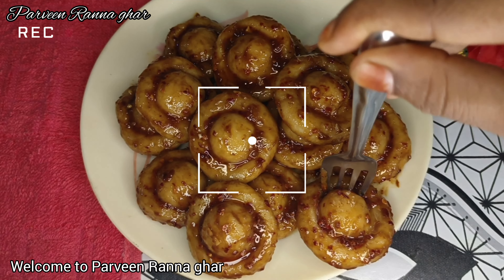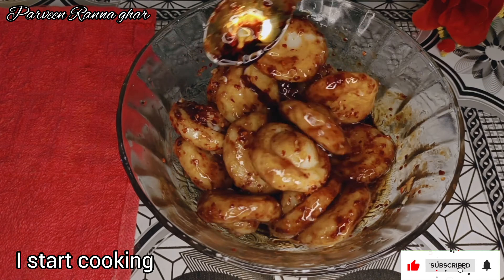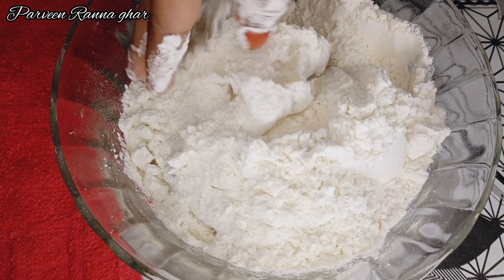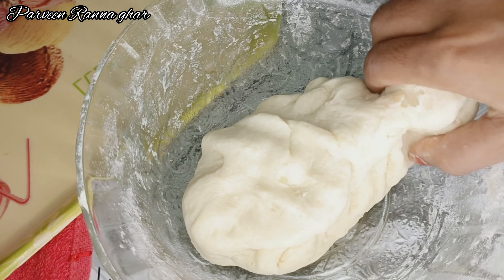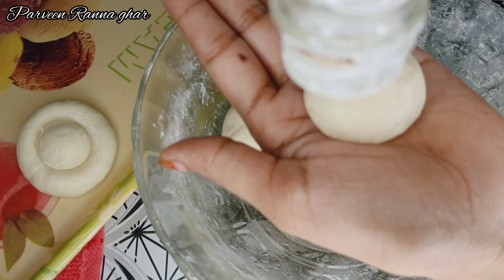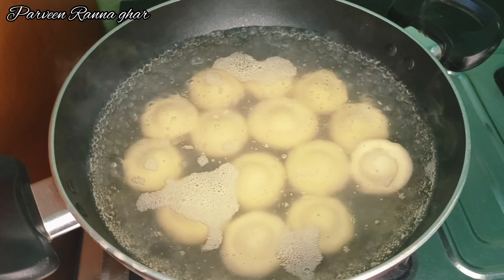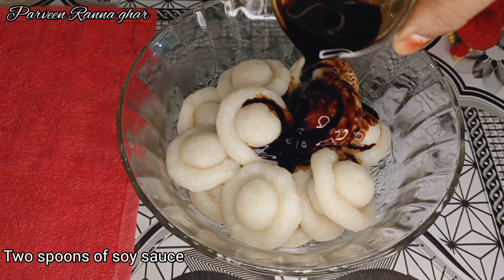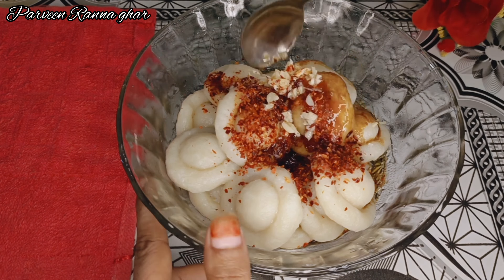এখন আপনারাও এই ইউনিক নাস্তা তৈরি করে নিতে পারবেন কোন ঝঞ্ঝাট ছাড়াই // Easy Flour potato recipe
আজকে আমি বানিয়েছি একদম সহজ ভাবে এই নাস্তাটি কোন ঝামেলা ছাড়াই তৈরি করে নিতে পারবেন আলু ময়দা দিয়ে নাস্তা
আশা করছি আপনাদের সবার ভালো লাগবে

থ্যাংকস ফর ওয়াচিং মাই ভিডিও

easy recipe
snacks recipe

Dinar recipe
Indian recipe
homemade potato flour
how to make potato flour
flour and potato recipe